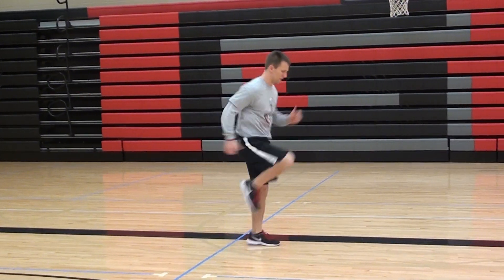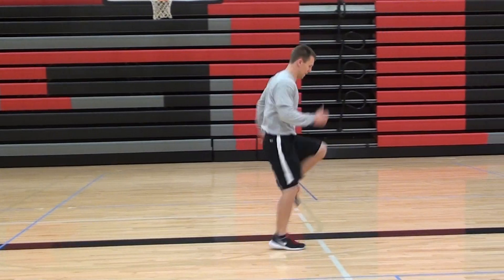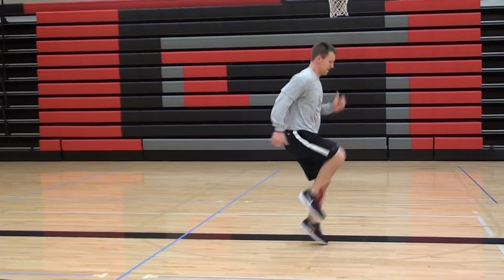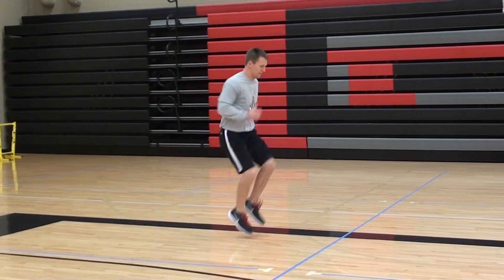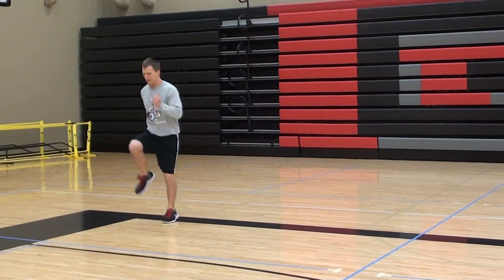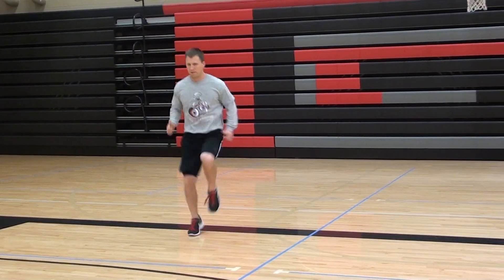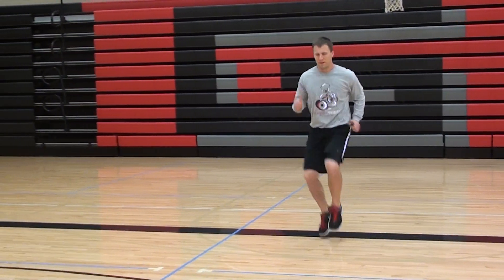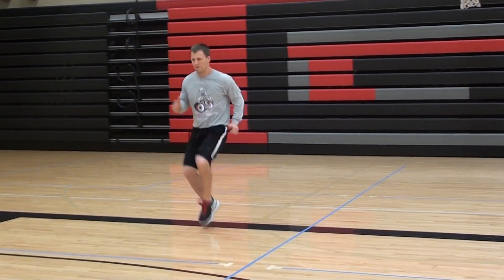High Knee Run